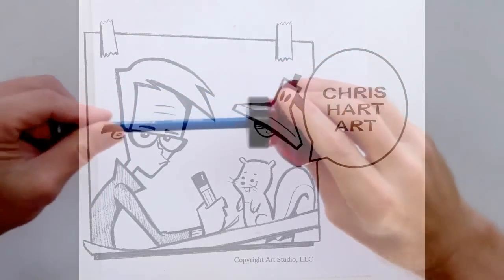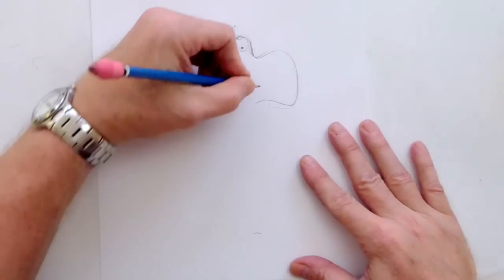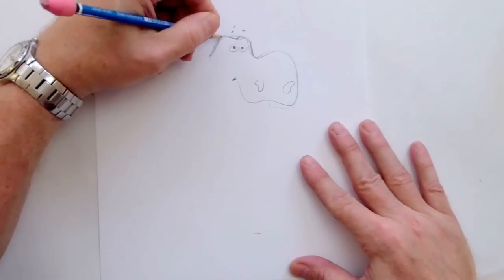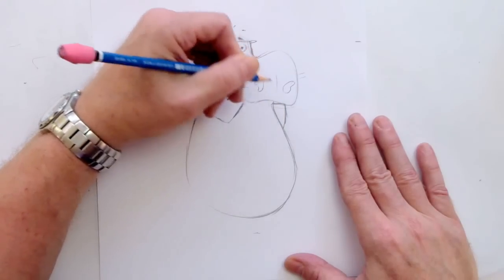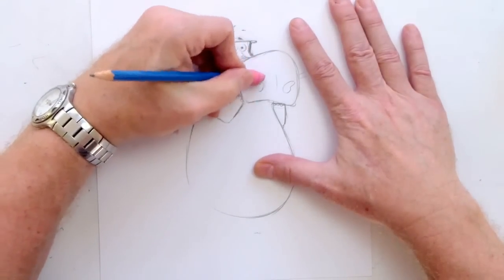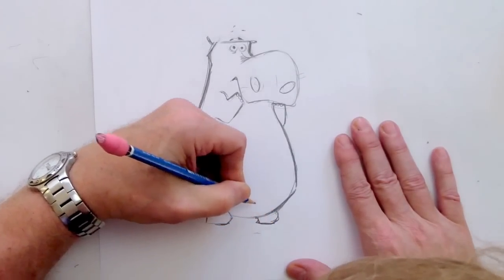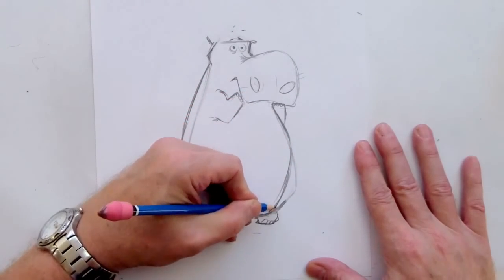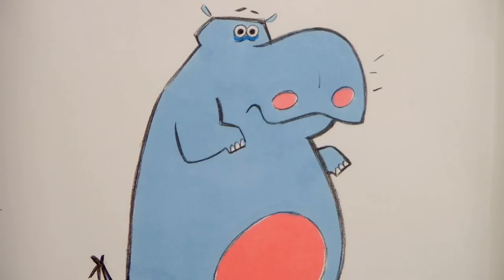How To Draw a Hippo (Step by Step)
Free How to Draw a Hippo (Step by Step): Christopher Hart Shows How to Draw for Free. Watch Christopher Hart as he narrates a free lesson on how to draw a hippo character. Chris will teach you how to draw a cartoon hippo using pencil. Each of Christopher Hart's free video lessons provide great ideas using easy step by step tutorials so that you can learn to draw. Have fun as you sketch along with Chris. CAUTION: CHILDREN SHOULD USE CHILD-SAFE ART SUPPLIES.
Chris Hart shows you how to draw a super-appealing hippo cartoon character. Learn how to draw this very popular cartoon animal type.